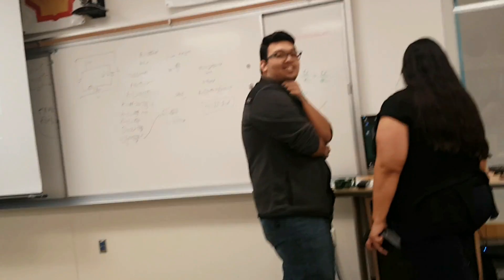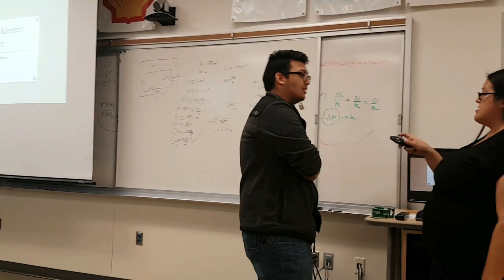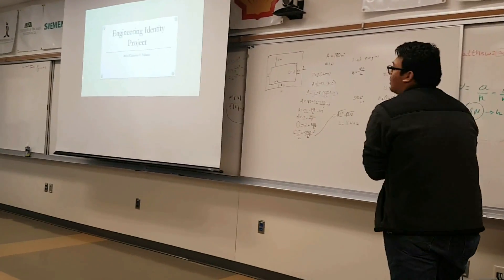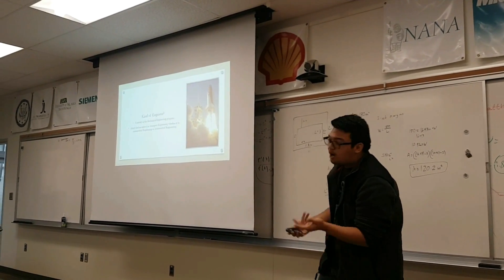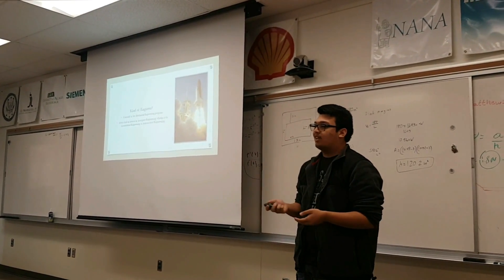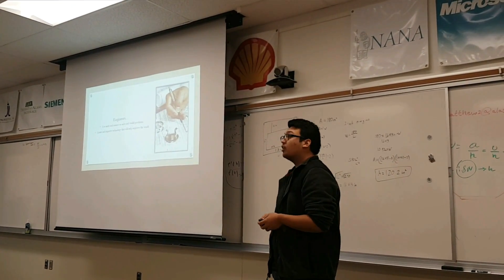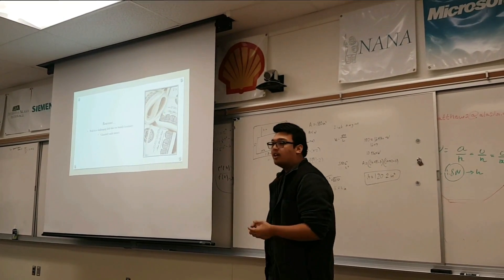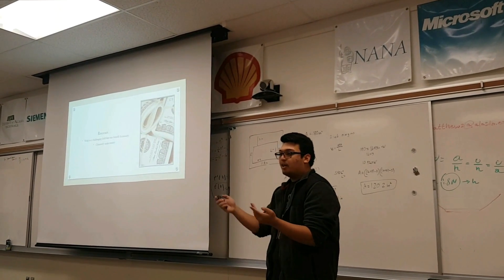Extra: Ryan's Engineering Identity Project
Um, due to being drowned in college projects, we have been a bit busy from editing normal videos. We have, however, made videos for our classes, such as this: Ryan's Engineering Identity Project.

Friends: Marlon, Ryan, and Thisal.